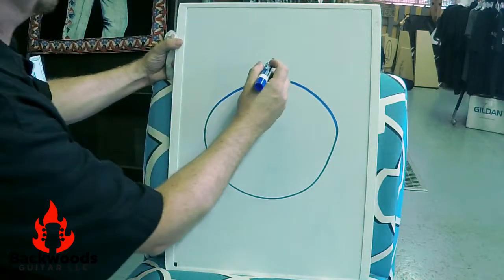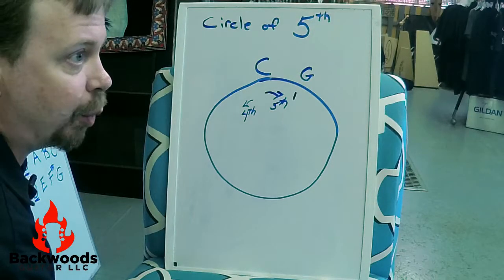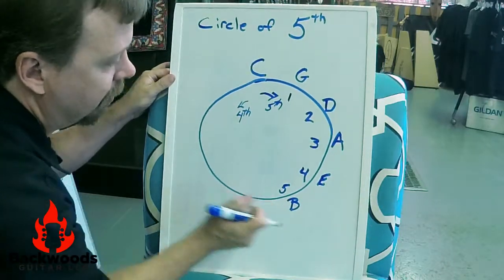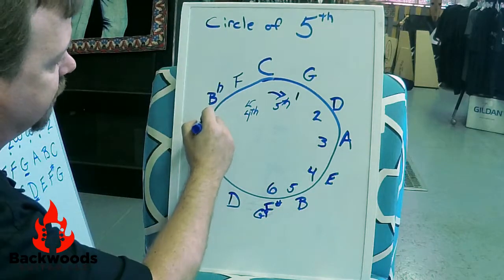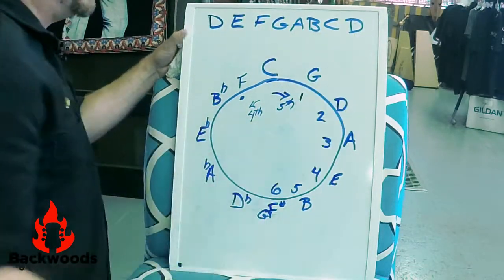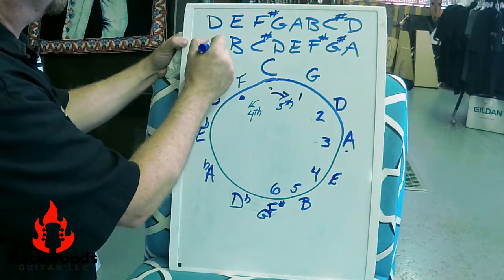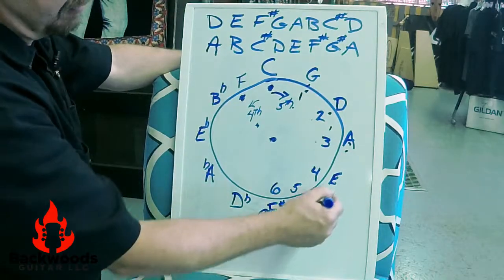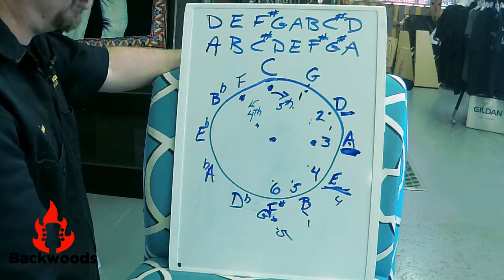The Circle of Fifths - Backwoods Guitar Lesson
This video takes you through what we feel is the most important music theory item that needs to be memorized.  As you will soon see, the Circle of 5ths shows you so many things you need to know all in one place.  Whether it's scale building, figuring out the 1-4-5 of a song, or reading staff key signatures it's got it all...  and MORE!